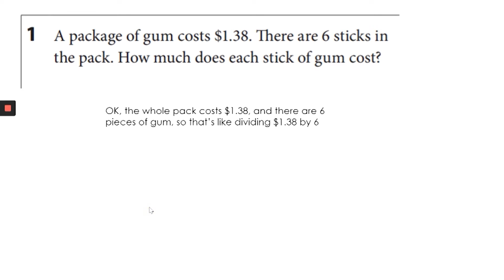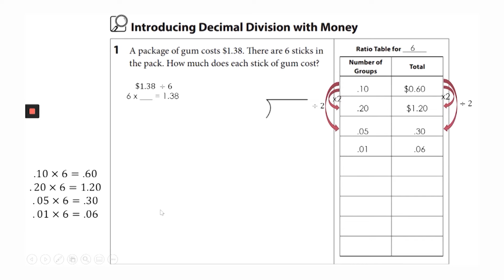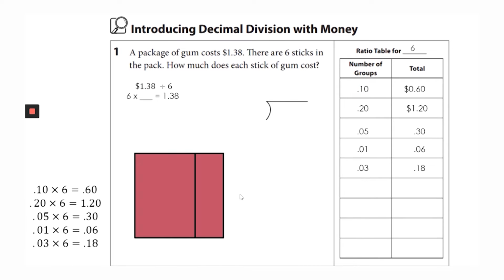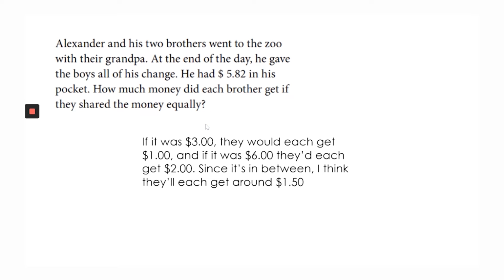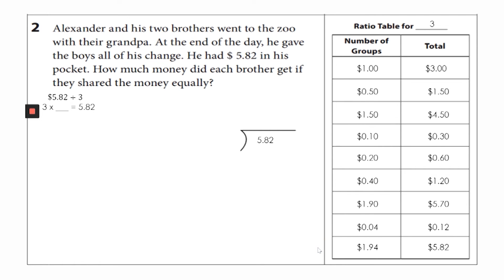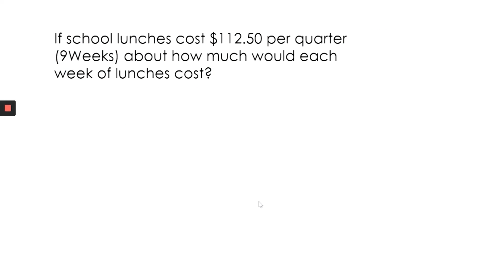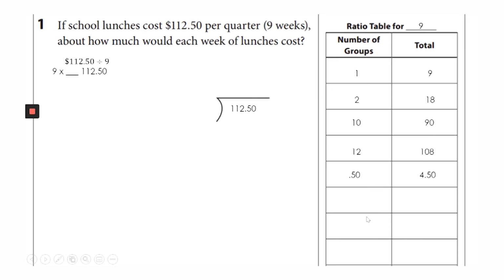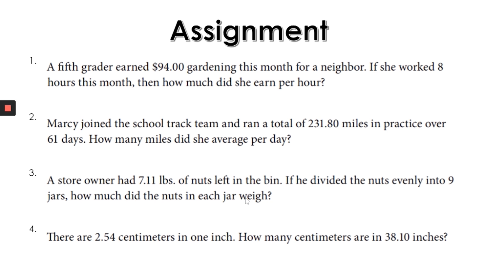Grade 5 Math - Lesson 12: Dividing Decimals | Keep Learning | KSPS PBS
Dividing Decimals, part 2